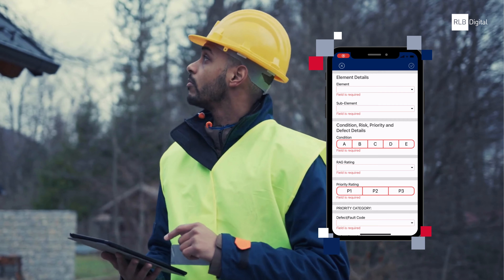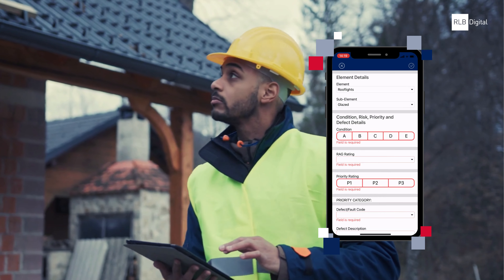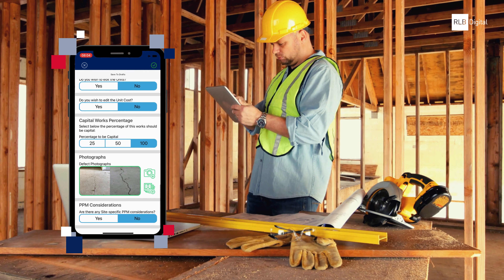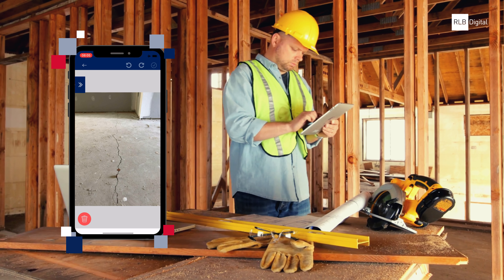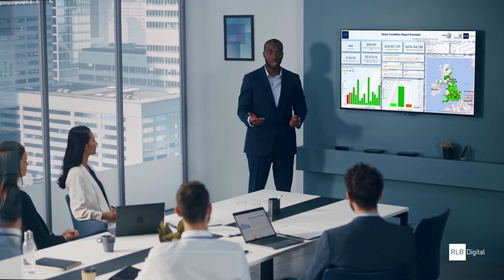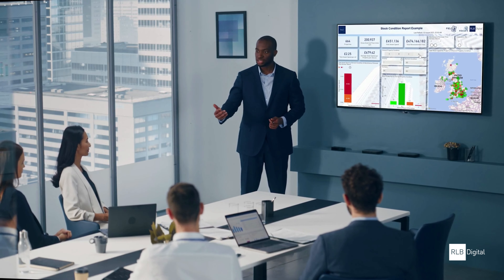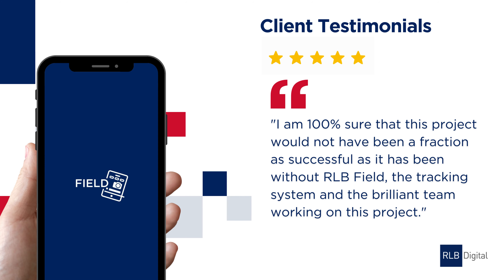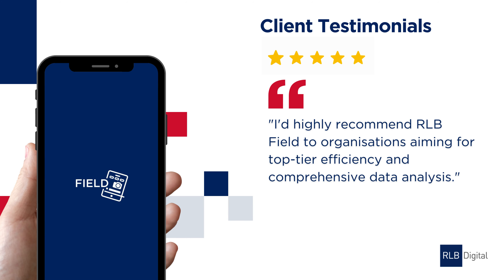RLB Field: Mobile Data Capture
RLB Digital

A clear understanding of your estate, assets and projects is essential for determining how best to manage them. This starts with the capture and real-time management of accurate information to provide a holistic view and confidence in data quality, allowing for informed decision-making at every stage. Our team of experts takes a personal approach to help you identify key stakeholders, understand the data required to achieve your objectives, create a roadmap and deliver a best-in-class solution.